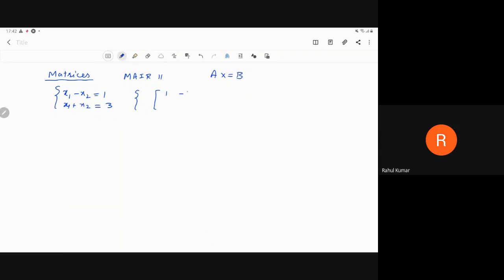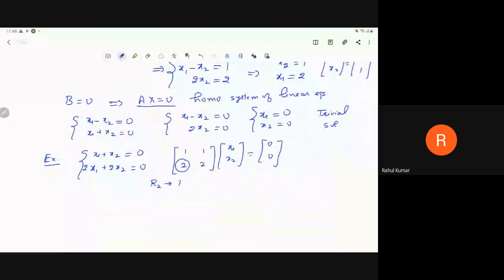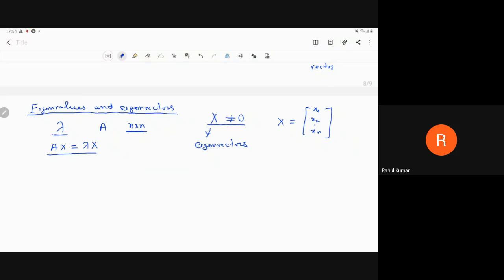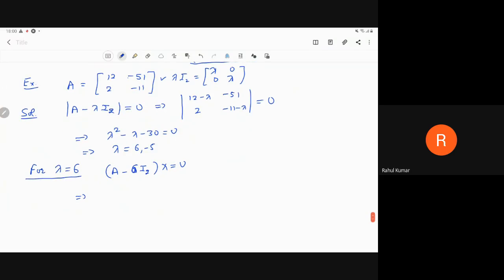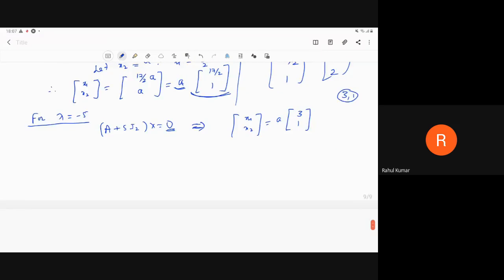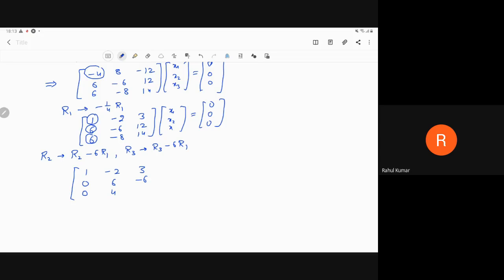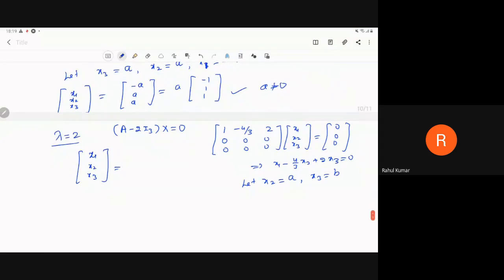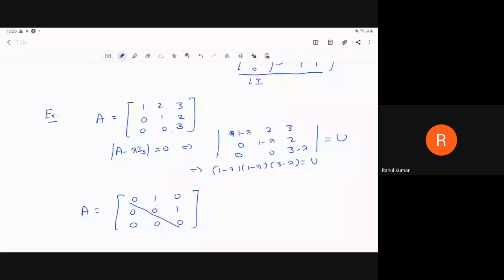Lecture-1 (Matrices: Part 1)